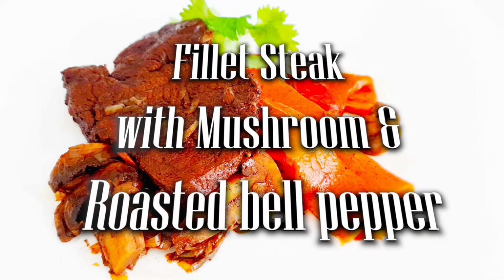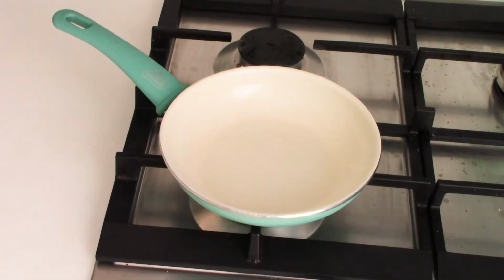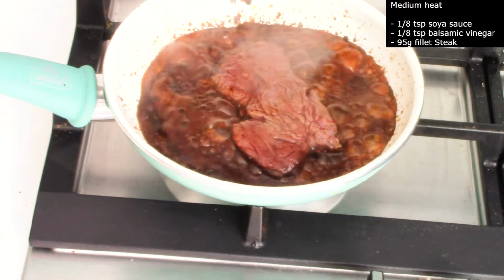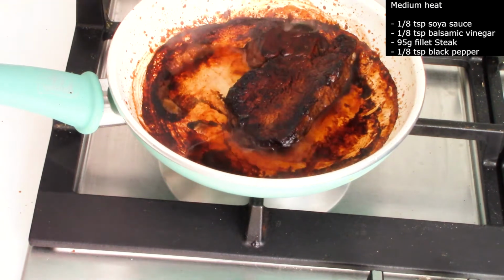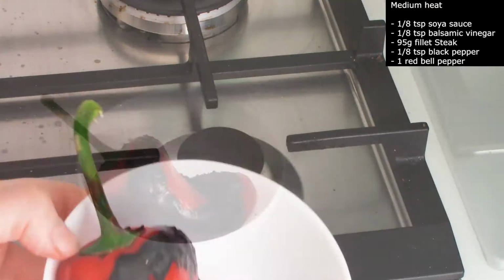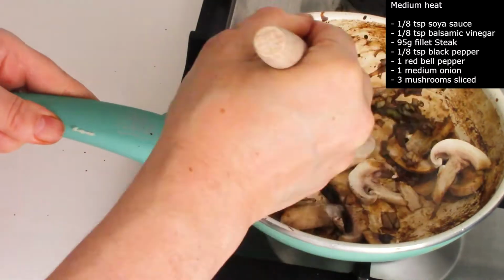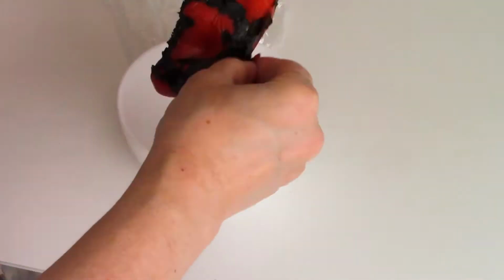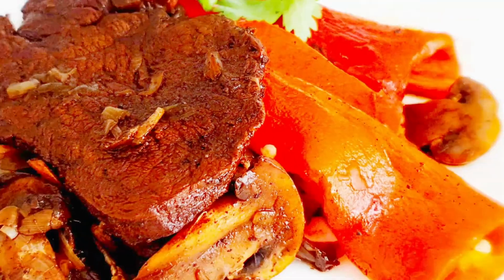Low Calorie Meals - Fillet Steak 195 calorie - with Roasted Red Bell Pepper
A juicy beef fillet steak served with mushrooms and smoked red bell pepper.
This Fast and easy recipe is free of oil and carbohydrates

ingredients:
- 95g fillet Steak
- 1 red bell pepper
- 3 mushrooms sliced
- 1/8 tsp soya sauce
- 1/8 tsp balsamic vinegar
- 1/8 tsp black pepper
- 1 medium onion